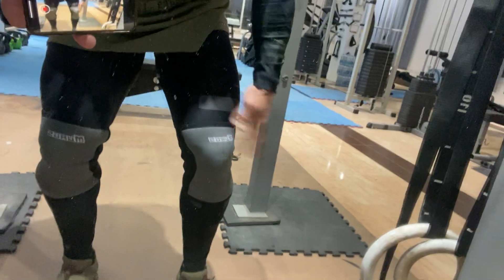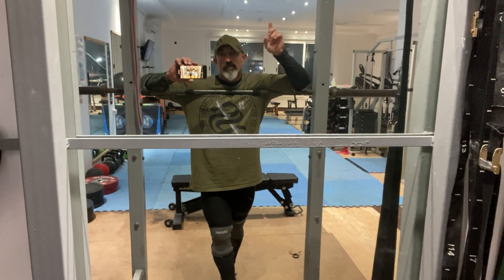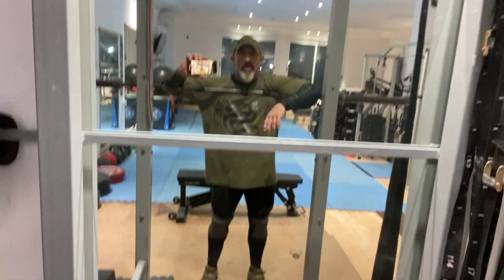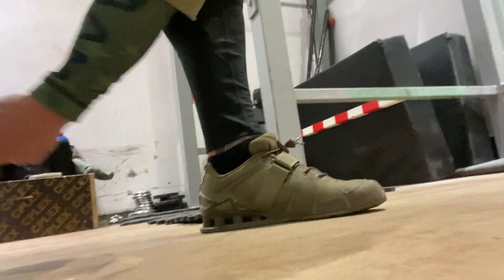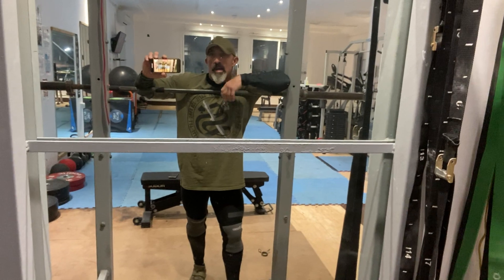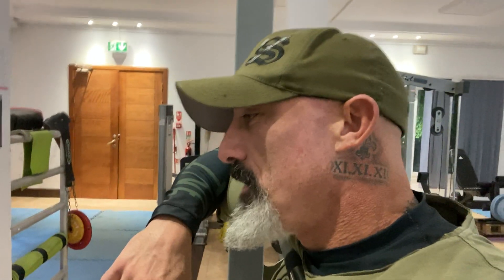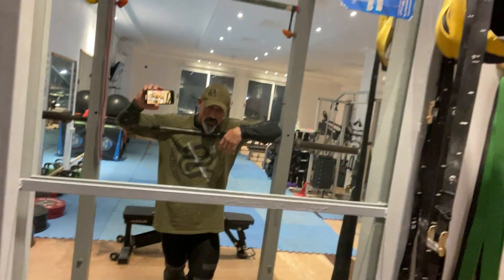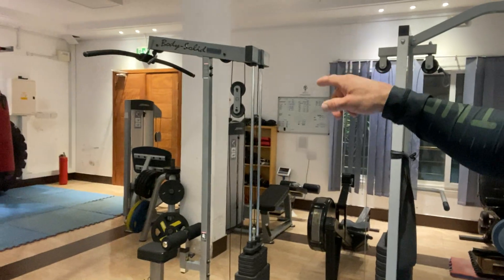10 min warm up done and now onto my legs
Thursday 30th December 2021
Zero Dark Training - big badass leg training session.
Lots done - check out YouTube for full videos .

♠️1% IRONWILL ♠️
💯 Take Charge & Dominate 💯
♠️YouTube Channel 22 Smokin AceS
- Earn it & Own it !
- 💯 Believe & Achieve 💯 !
- Nothing is Given !
- Hard Chargin !
- Every Dam Day !
- No Fucks Given
For the Bosses Personal 10% DISCOUNTS Code
IRONWILL10
SAVAGE GENTLEMEN
GENTLEMEN SAVAGE
- For the leading & best of the best tactical kit & equipment - so you are Ready4Anything - AlwaysReady 💯🇬🇧🗡💯
- Precision time keeping, to hit H hour and get the job done daily without fail. 🇬🇧🗡💯
22SMOKIN10
FOR 10% DISCOUNTs
@blueberry_nutrition check  nutritional advice & programs.
@tier_one_cbd feel the benefits, take charge and own the day.
@stirling_airsoft for the best UK airsoft events.